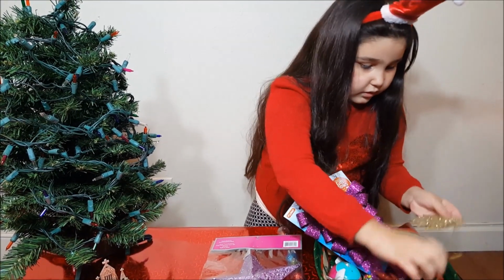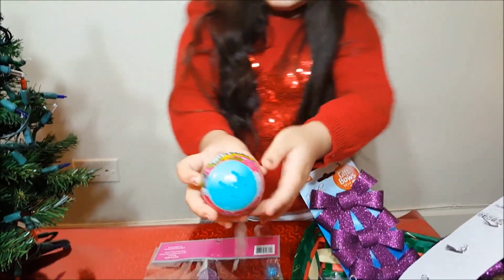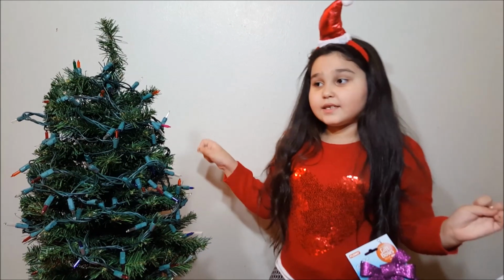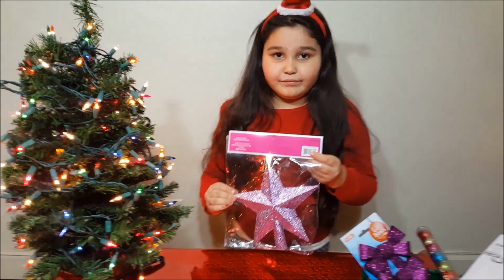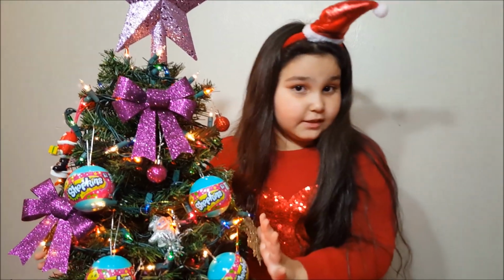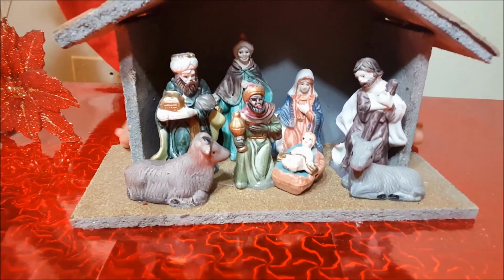SHOPKINS CHRISTMAS ORNAMENTS BAUBLE SURPRISES | How to DECORATE Mini-Xmas tree PART #1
Merry Christmas my dear friends!!!
This is PART #1 of my CHRISTMAS TREE 2015 SERIES. I would like to share with you guys one of the most special moments of this season: DECORATING my Mini-Christmas tree with fun and cool ornaments and with SHOPKINS SURPRISE ORNAMENTS. I hope you enjoy the video.